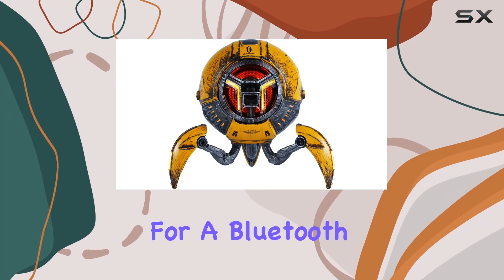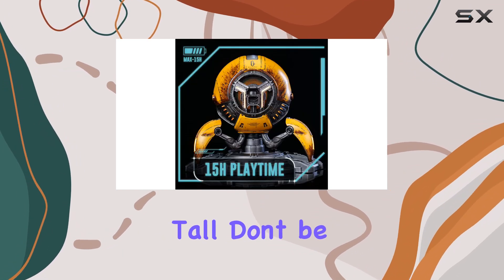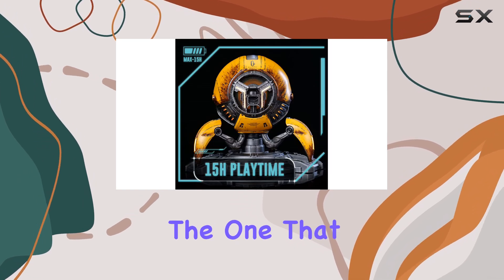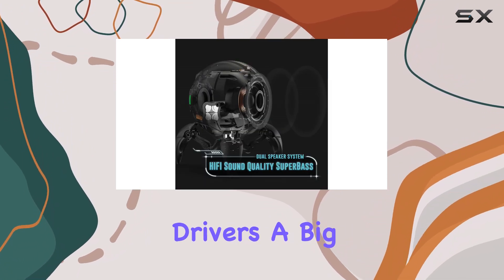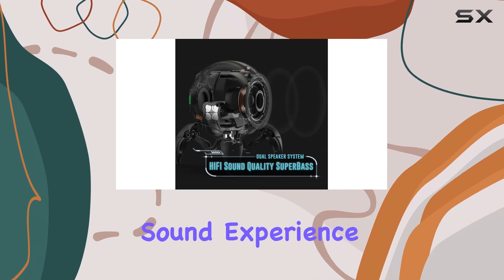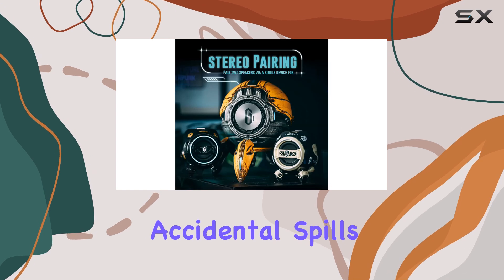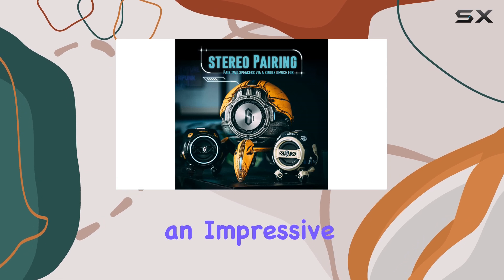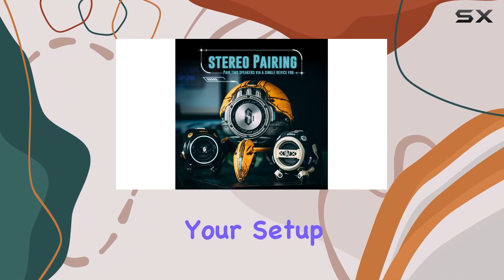GravaStar Mars Pro: Best Bluetooth Speaker for Gamers?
0:00 Intro
0:07 Review

Things that we mentioned in this video:
GravaStar Mars Pro Portable Bluetooth : B09CTVNNV7